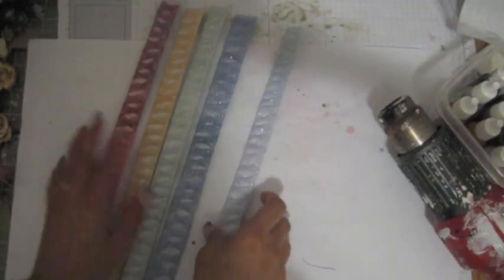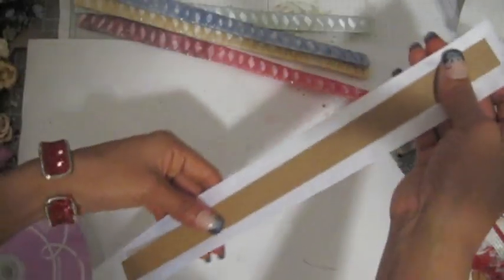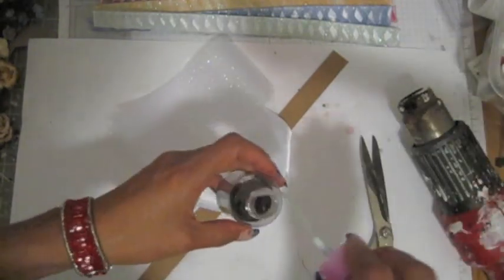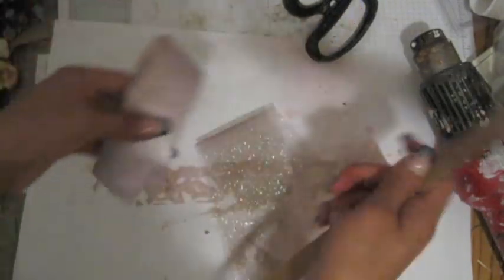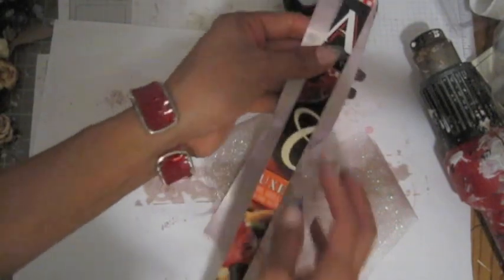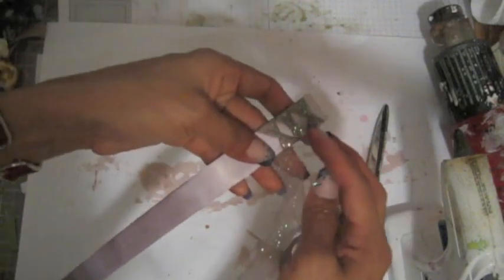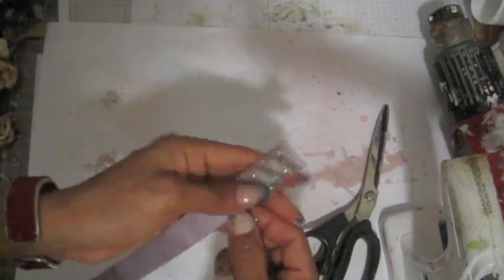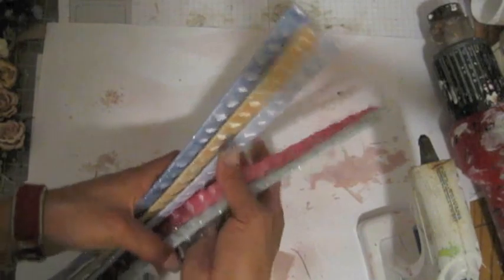Crossing trim tutorial